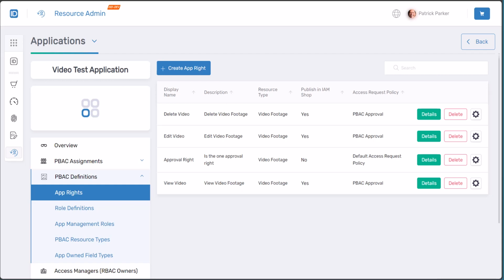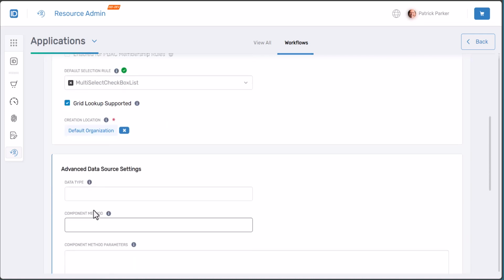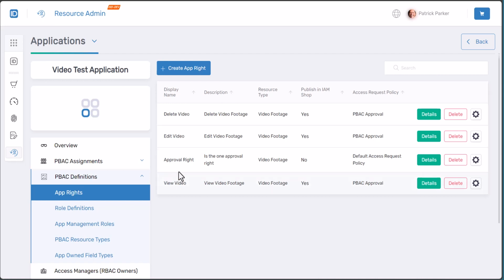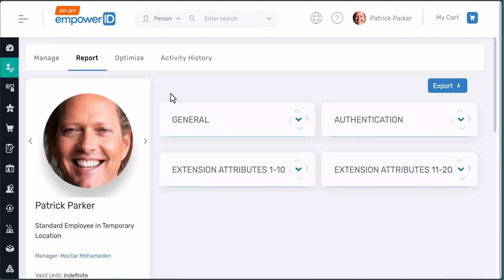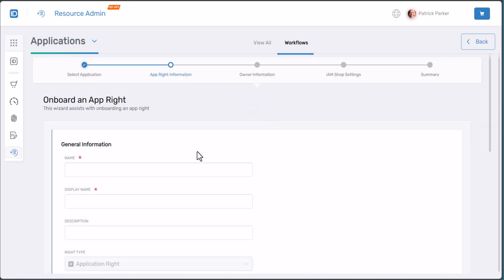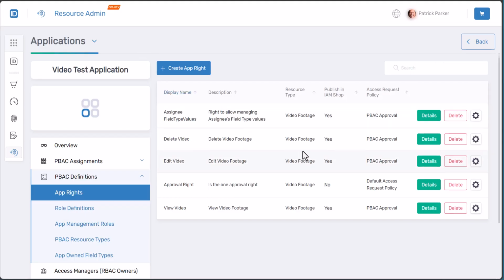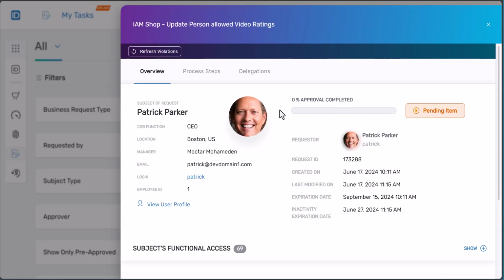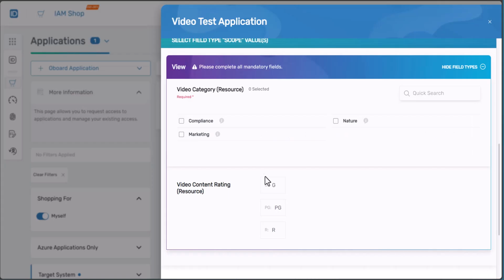Person Relative Assignments and Person Field Type Values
Explains the concept of relative Field Type Values and Field Type Values for people and other assignee types